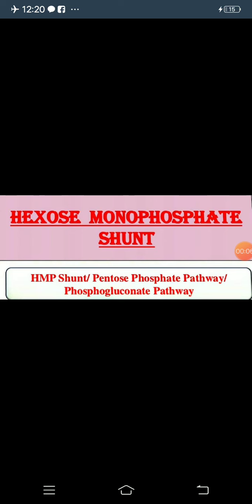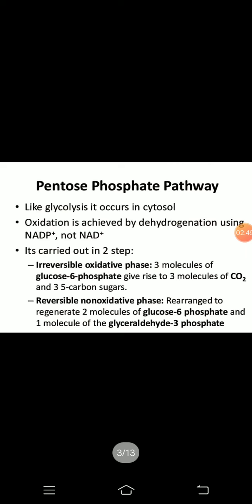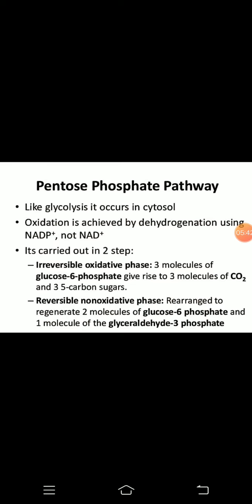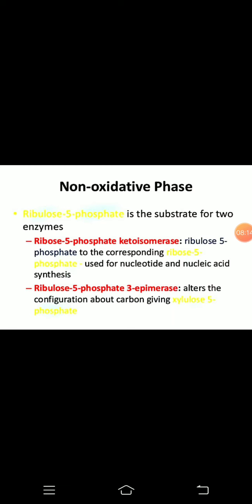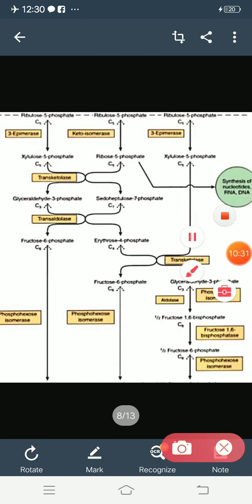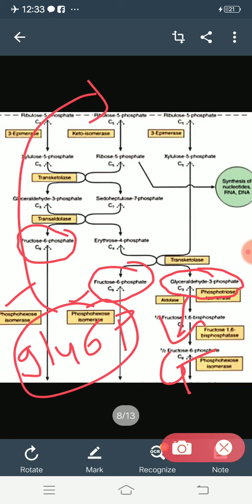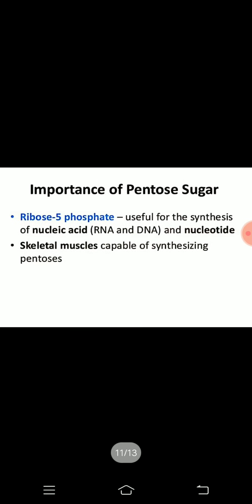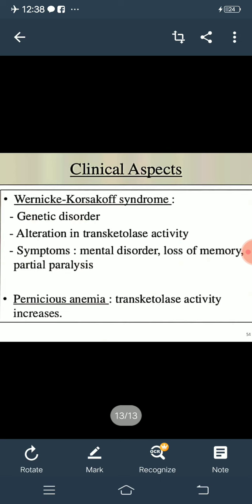Pentose phosphate pathway.(HMP shunt)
HMP shunt . And clinical aspects of this pathway